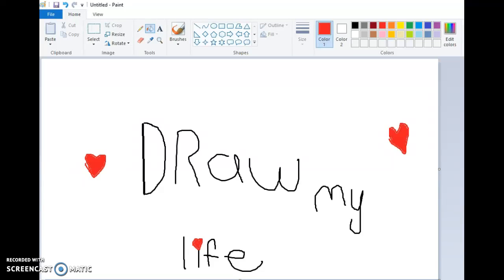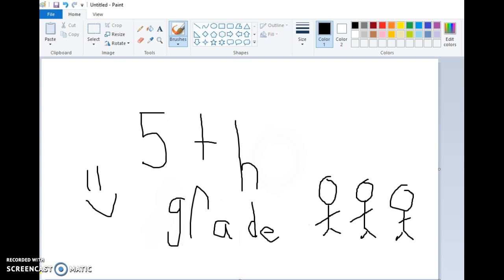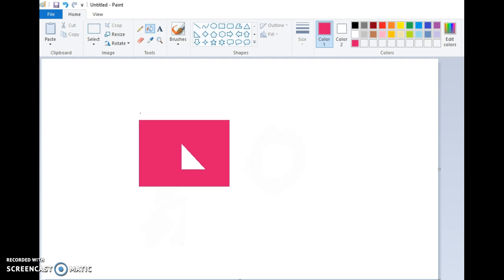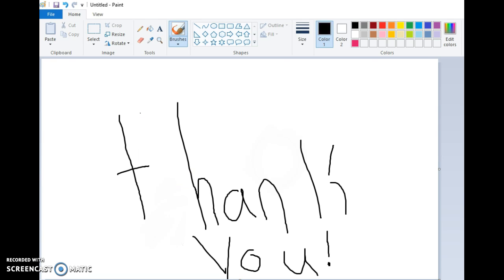draw my life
hi :)